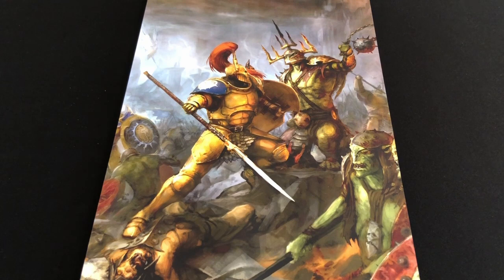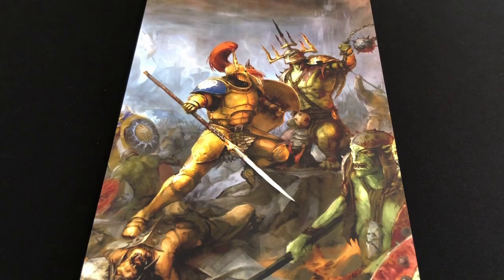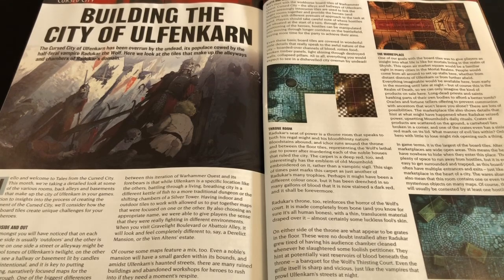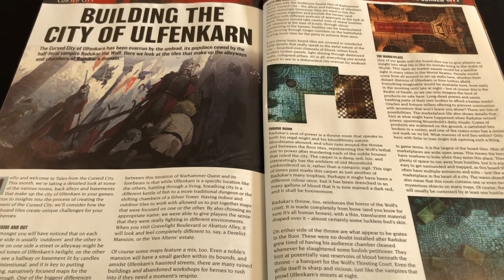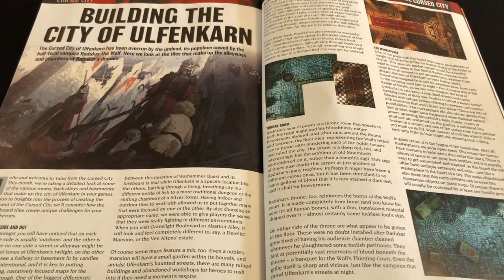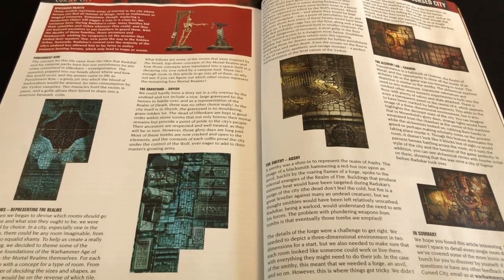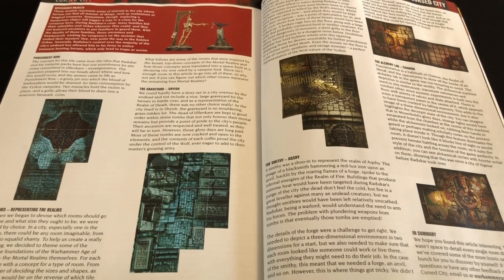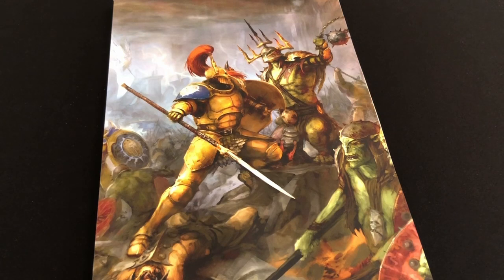White Dwarf 467 Warhammer Quest Cursed City Content | Building the City of Ulfenkarn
Always Board Never Boring has just received issue 467 of White Dwarf magazine, and as always, he's put together a quick video to discuss all of the content relating to Warhammer Quest. In this issue, there is a small article talking about the artwork for the Warhammer Quest Cursed City map tiles. A perfect opportunity for Games Workshop to publish a new mission... which they didn't.

Here are some time stamps to help you around the video:
00:00 Intro
00:44 Overview
01:10 Card insert
02:01 Cursed City
06:51 Final thoughts